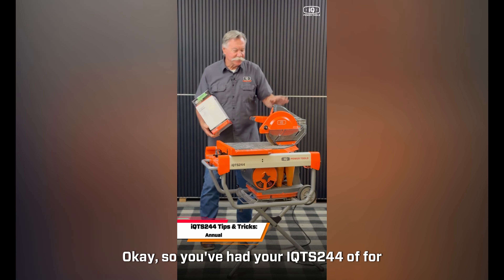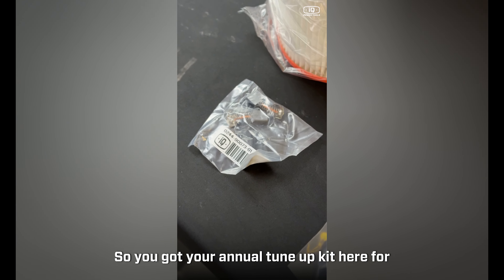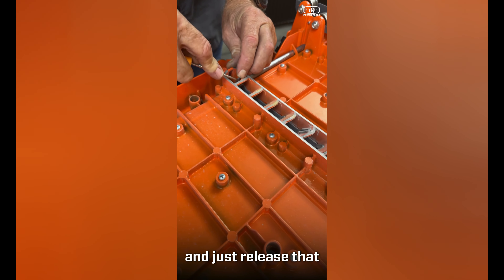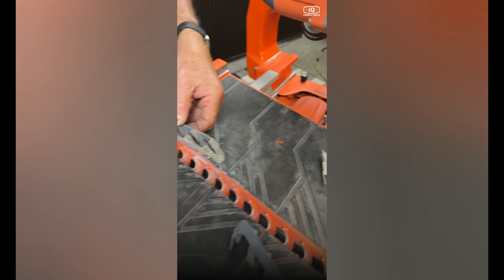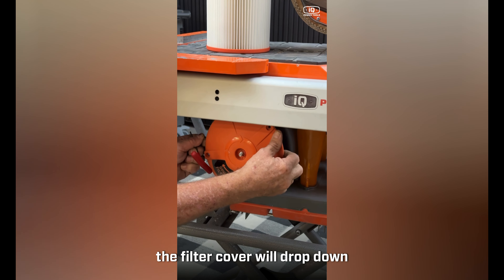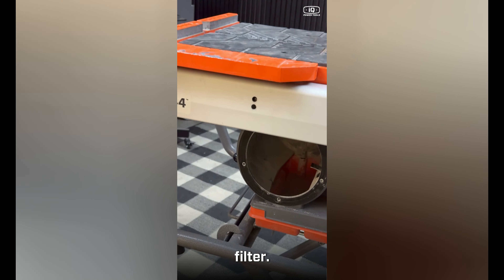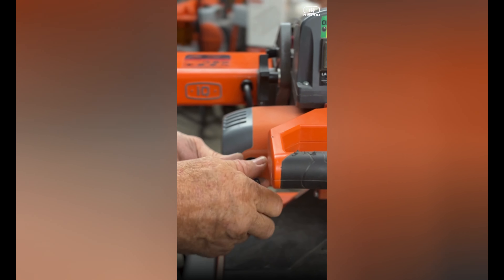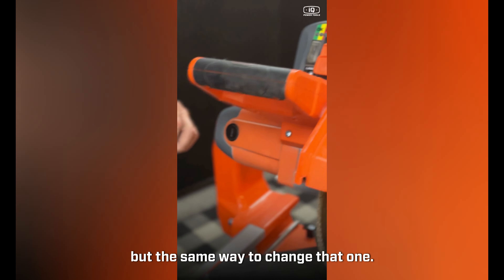iQTS244 Annual Tune Up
Welcome to the official iQ Power Tools YouTube channel! In this video, we provide a step-by-step guide on how to install the annual tune-up kit for your IQTS244 dry cut tile saw. Regular maintenance is crucial to ensure the longevity and optimal performance of your equipment, and our tune-up kit makes it easy.
0:00 Intro
1:05 What's In the Kit
1:34 Changing The Louvers
3:28 Changing The Filter
5:47 Changing The Saw Motor Brushes